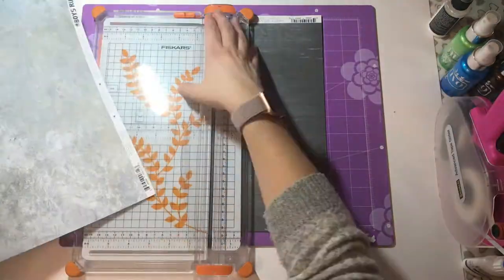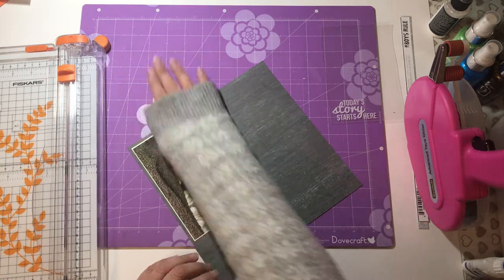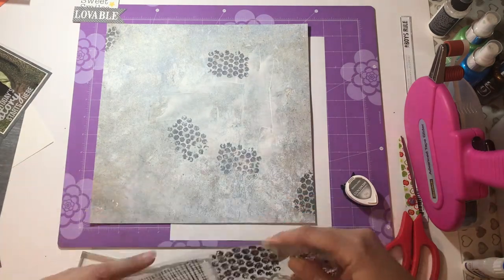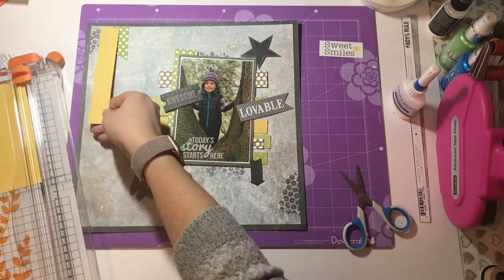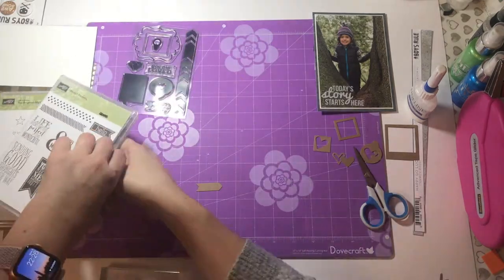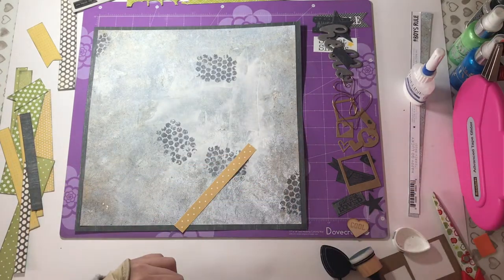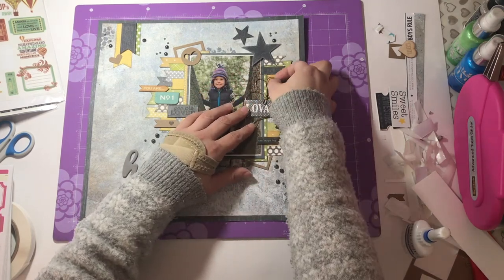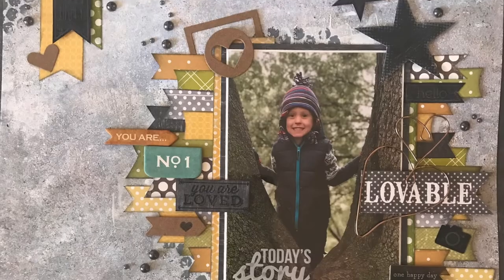Process Video #4: Hello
Hi everyone! Here's my next process video. This layout was inspired by a layout I saw on Pinterest! I loved the grey and green together so used what I could find in my stash to make my own version!

Have a lovely, crafty day!

Marie x